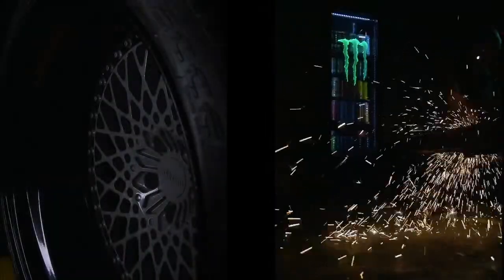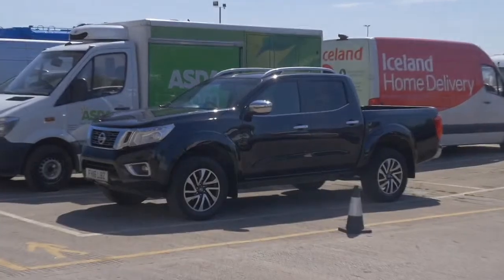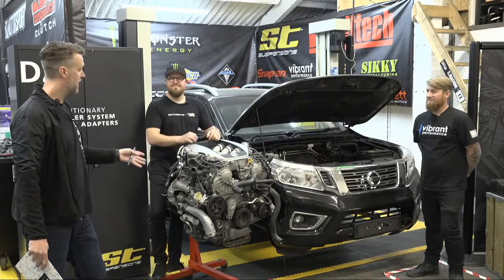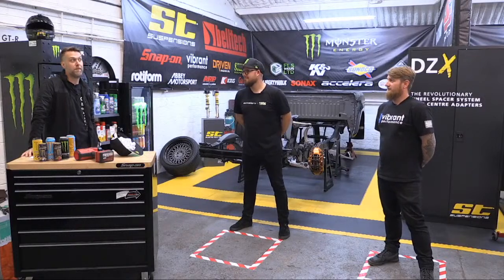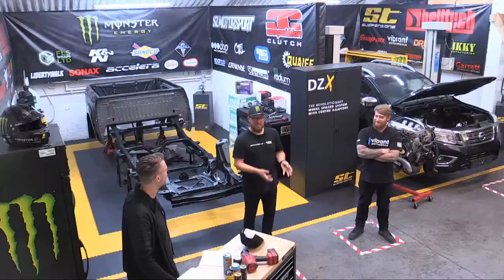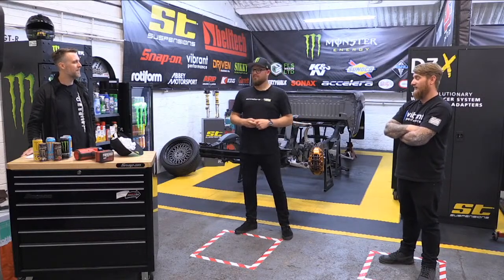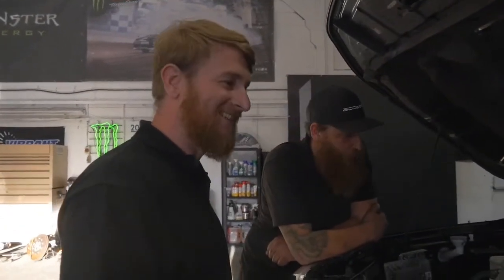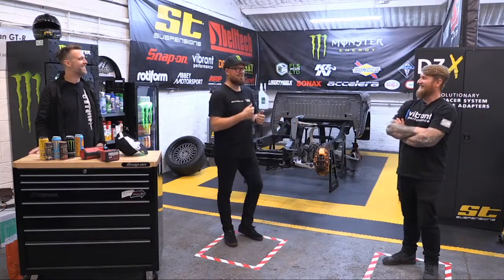Mission CTRL: Navara-R Livestream - 1st Live Show!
Have you heard about the Navara-R project?

SB Motorsport Ltd x CTRL are hosting an interactive livestream where fans can learn about the build, interact with the hosts and ask questions about what's being done and what will be done!

You may even have the chance to influence on how the truck turns out!

Watch live, here Wednesday 10th June - 19:30 (GMT+1)